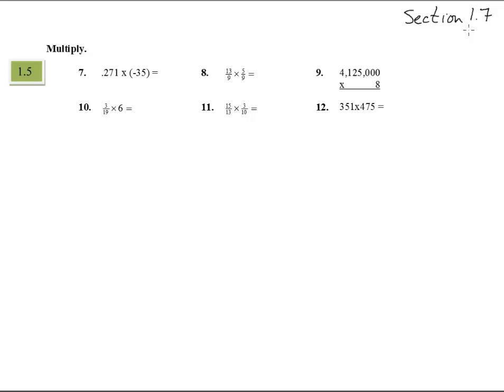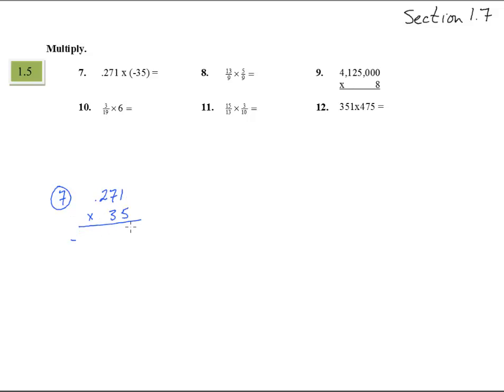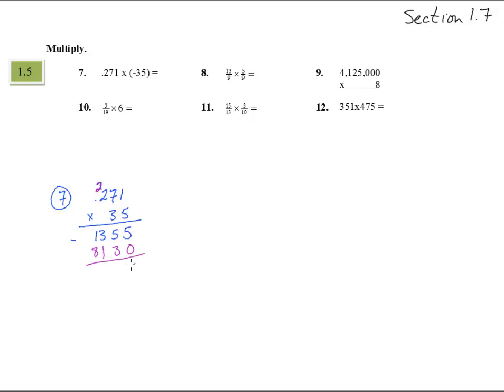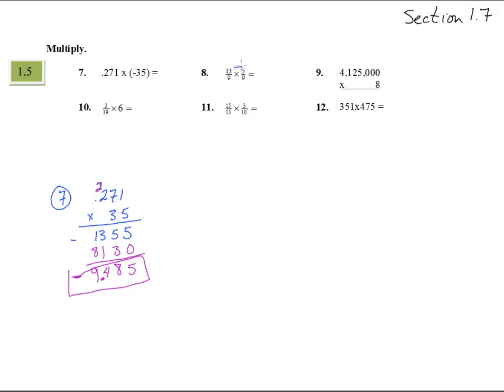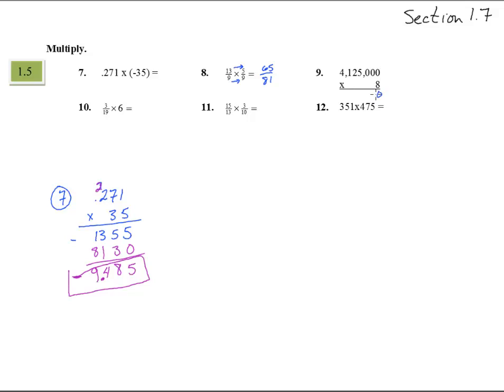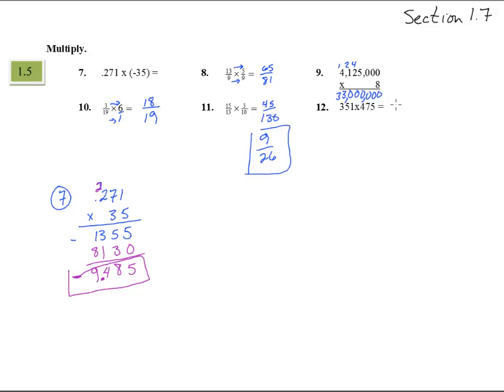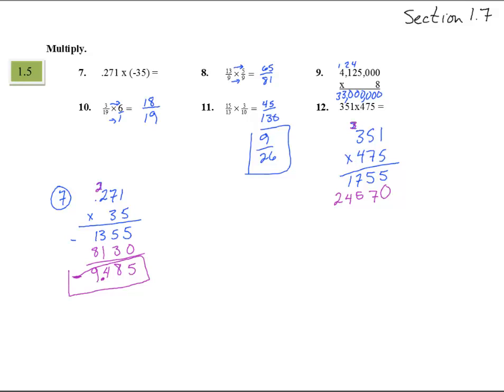100A 1-7 Solutions 7-12